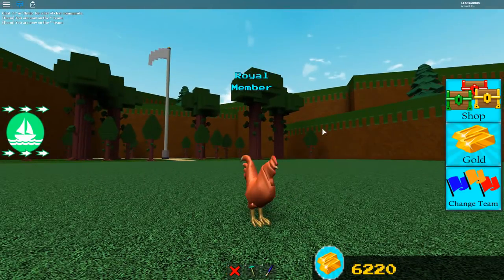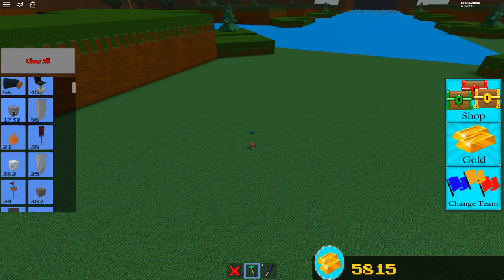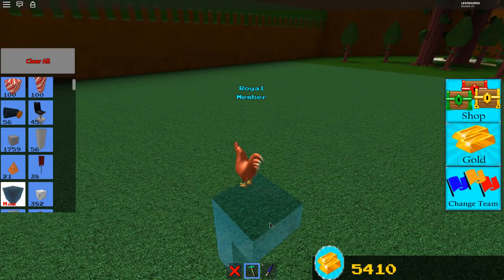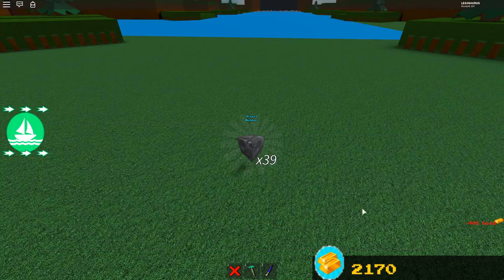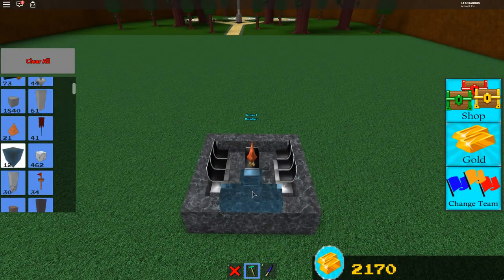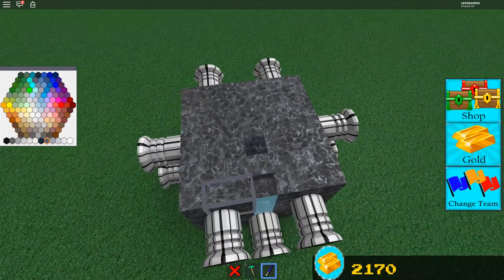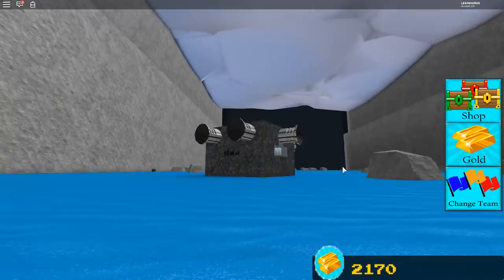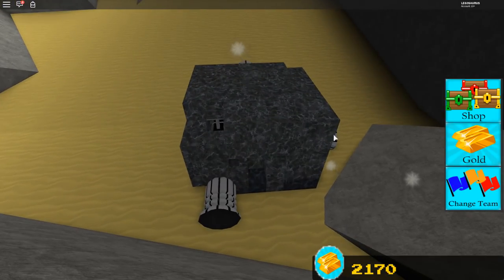Opening Legendary Chests & New Items!! - Build a Boat for Treasure (ROBLOX)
Captain Chicken, at your service!
∘∘∘∘∘∘∘∘∘∘∘∘∘∘∘∘∘-Credits-∘∘∘∘∘∘∘∘∘∘∘∘∘∘∘∘∘∘

'Teddy Bear Waltz' and 'Life of Riley'

'REACH'

△⚪✕◻ Game on!